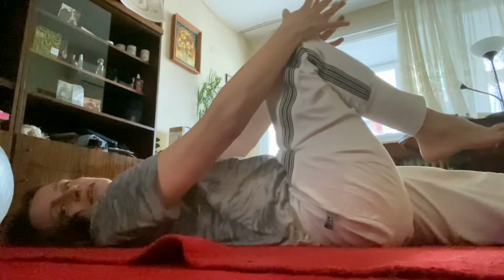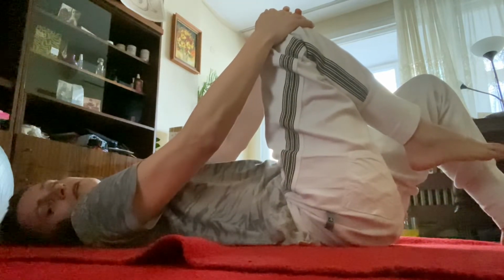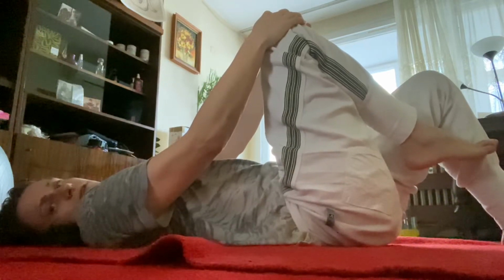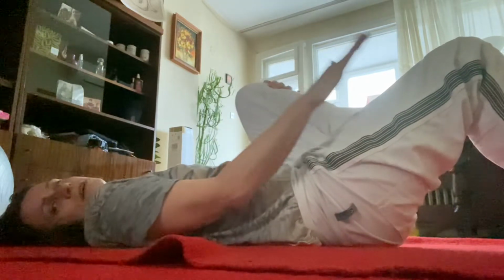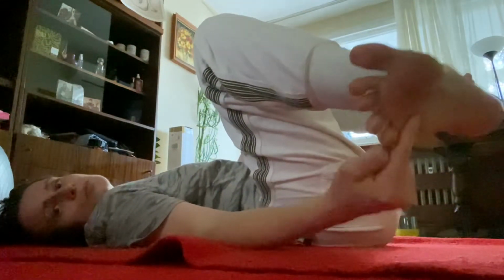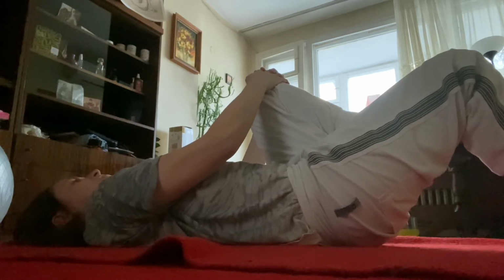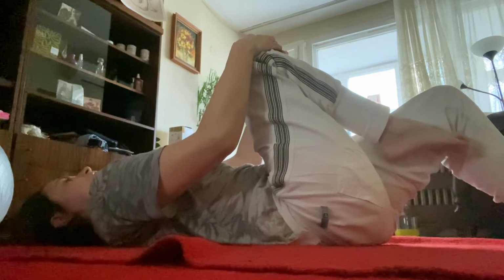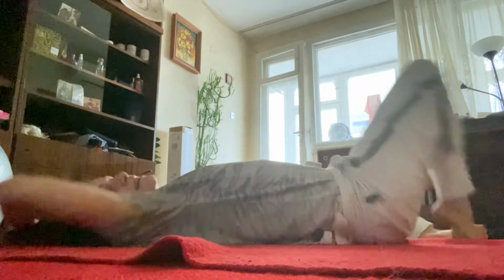Walking stance with back support part 2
small correction: the back of neck stretches in flexion ;) x not in extension. The back of the vertebra open but the front of the cervical spine condense.
The throat front of cervical spine stretches in extension.

Learn to move with:
responsе-аbility
enjoyment of your body
move ability

Learn the basics of healthy movement and enjoy the pleasure of being in your body. x